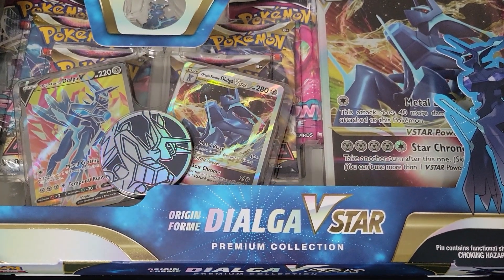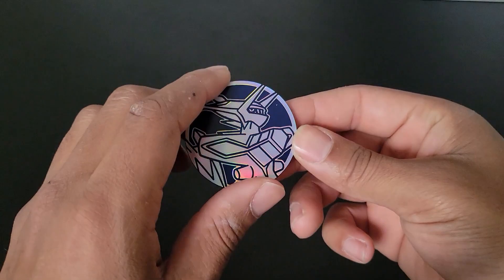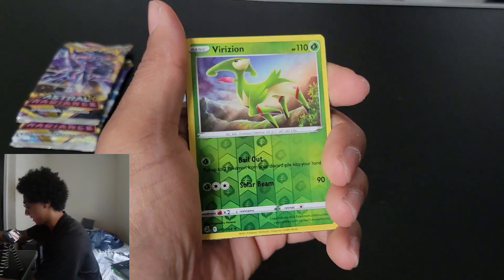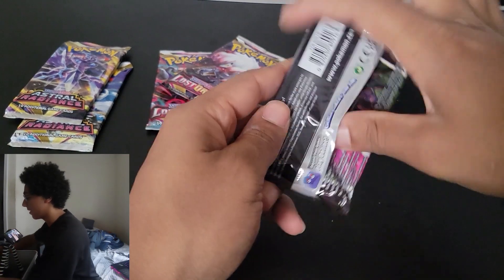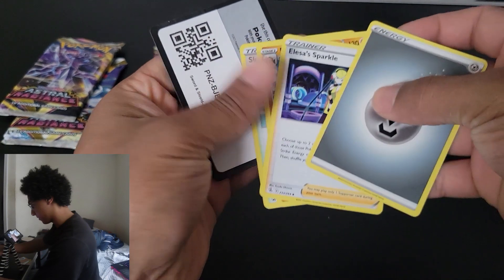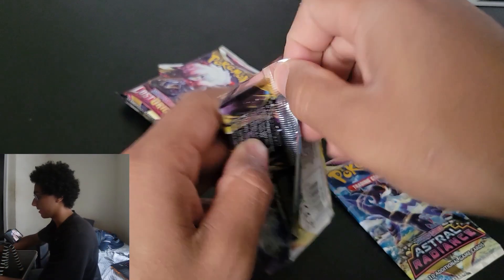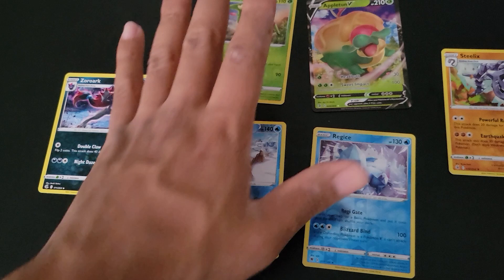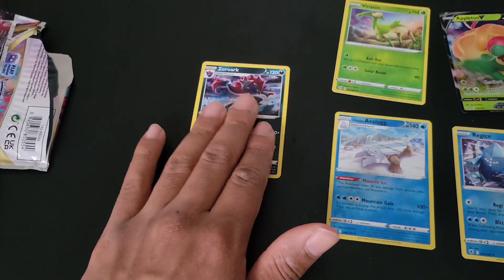$50 Dialga Premium Collection Pokemon Card Box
Mumbo Jumbo: If you're looking for a great way to add some variety to your Pokémon TCG collection, then the $50 Dialga Premium Collection card box is perfect for you! This card box comes with 10 random cards from the Dialga Origins Collection, including the original Dialga card.